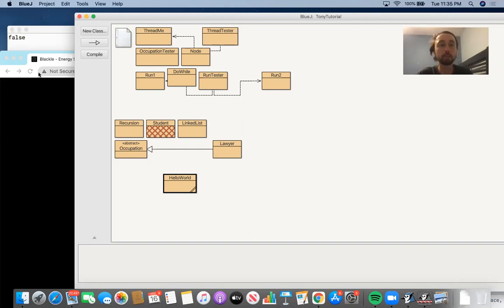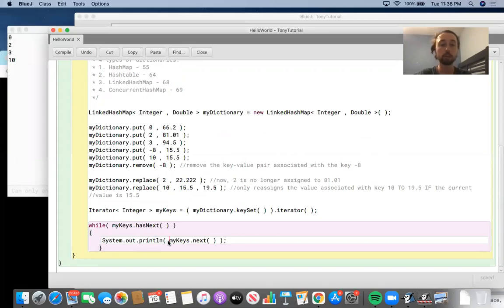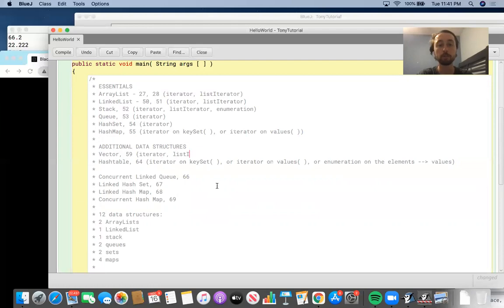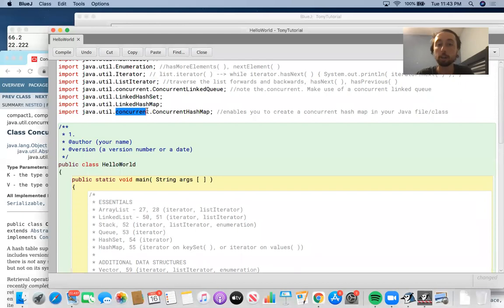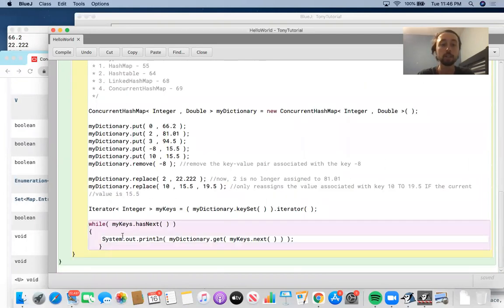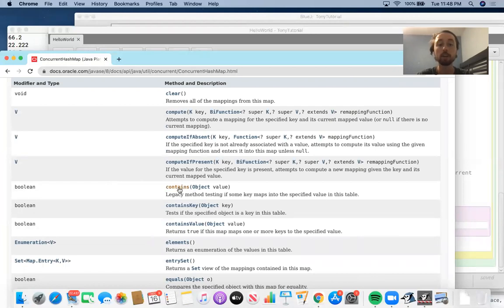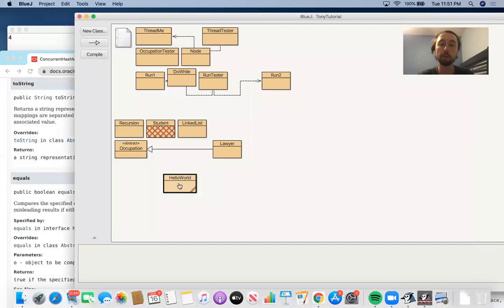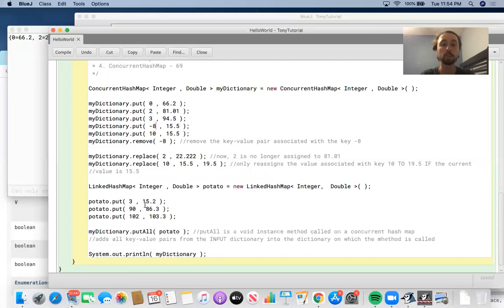Java Programming: Lesson 69 - Concurrent Hash Maps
In the previous lesson we learned about a THIRD dictionary - linked hash maps. It's a subclass of HashMap that provides basically the same collection of instance methods. Go back a little farther to learn about the first 2 types of dictionaries

A ConcurrentHashMap supports concurrent (same-time) operations. We briefly talked about the theory of this in our video about threading. We investigate methods from the ConcurrentHashMap in this lesson.

1:15 Review of Linked Hash Maps
3:45 Review of Advanced Data Structures and Iterator Availability
7:54 NEW: Concurrent Hash Maps